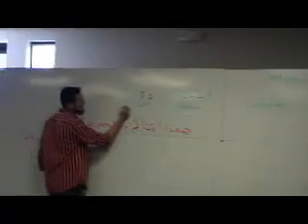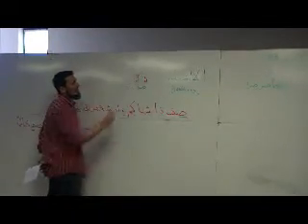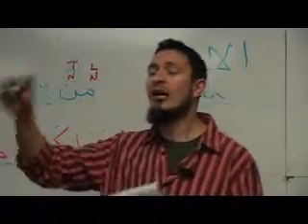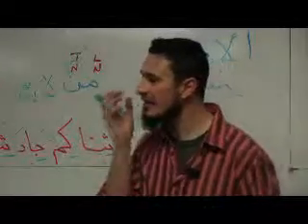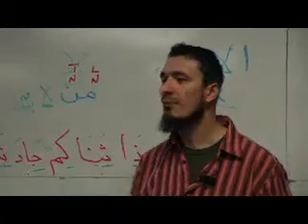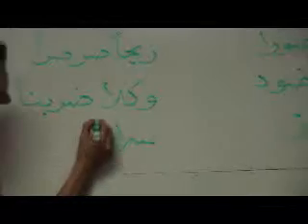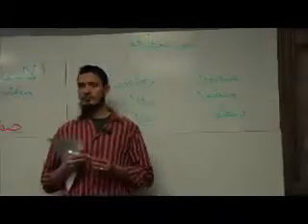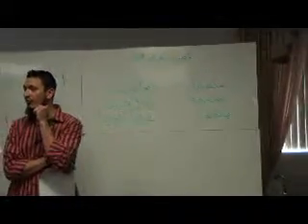taj_101_wk6_vid4.wmv